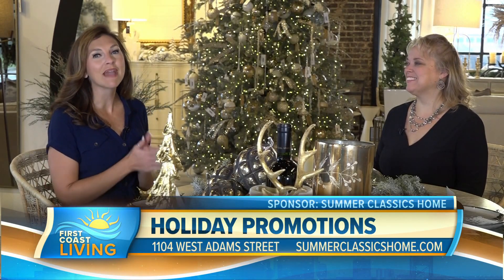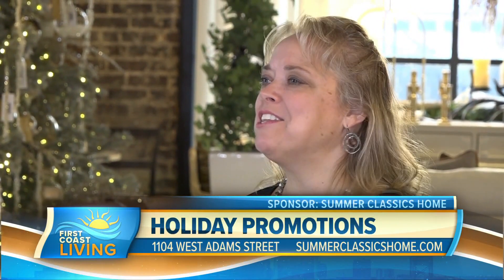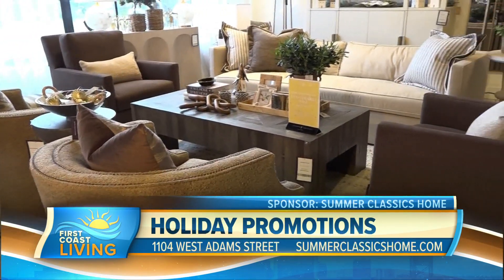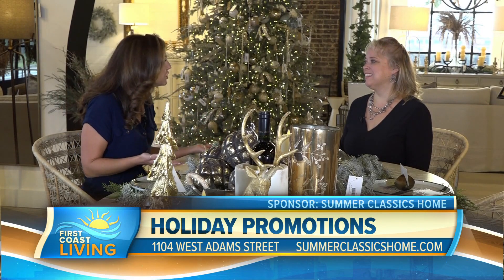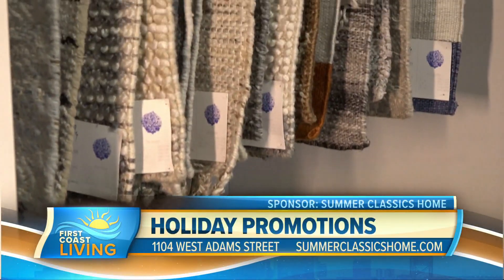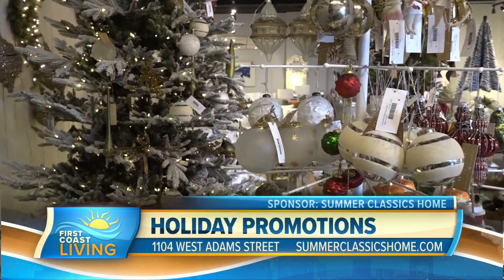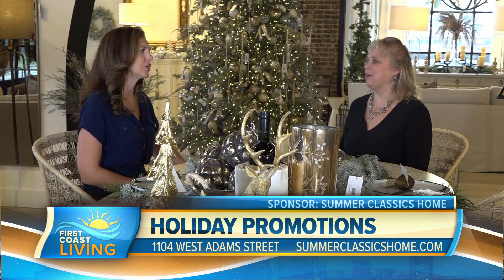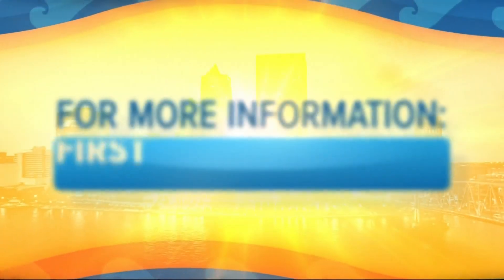Enhance your home this holiday season with Summer Classics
Summer Classics Home will be offering several specials throughout the rest of the year. Stop by or shop online!